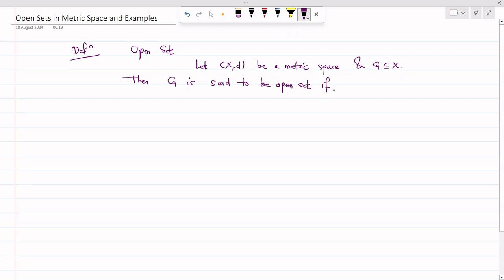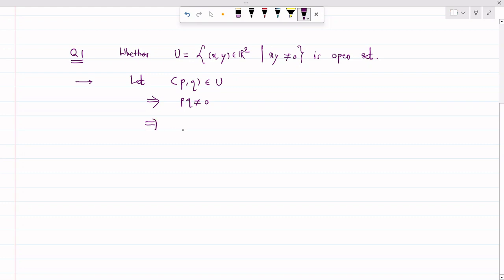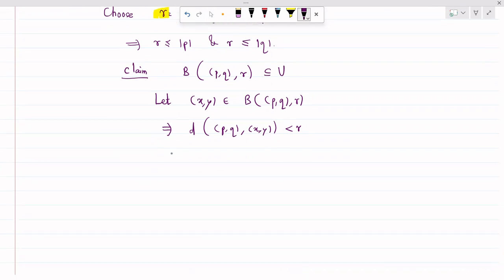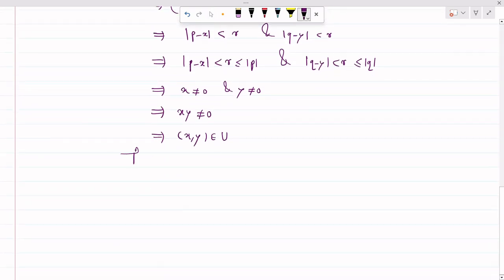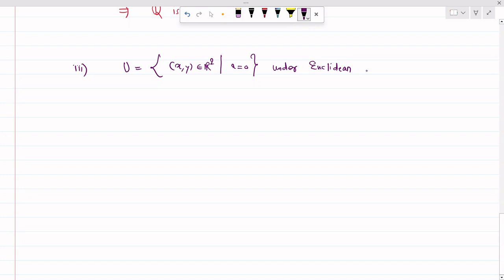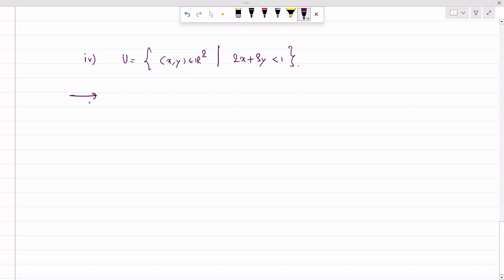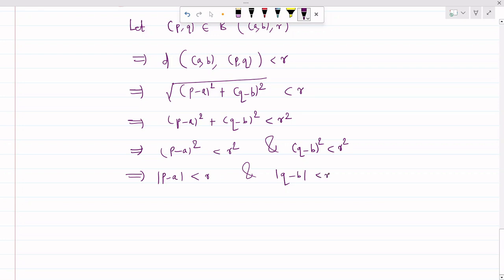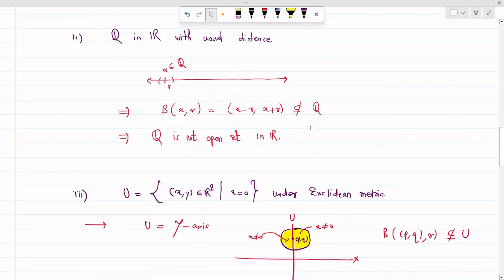Open Sets | Metric Spaces | Practical 2 | D2 | T. Y. B. Sc.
Explore the concept of open sets in metric spaces with this comprehensive video. We start with the fundamental definition and then delve into crucial examples to help you determine whether a set is open or not. This video is particularly useful for students and educators working on practical exercises in topology of metric spaces. Perfect for those preparing for exams or looking to deepen their understanding of topology.